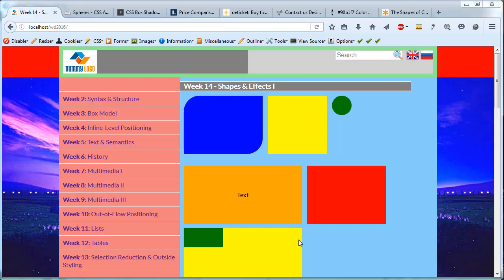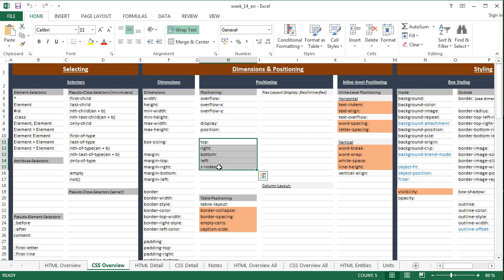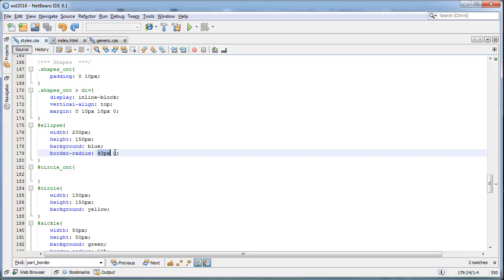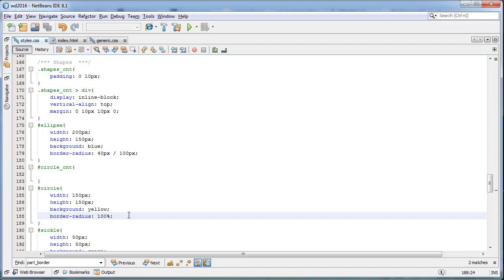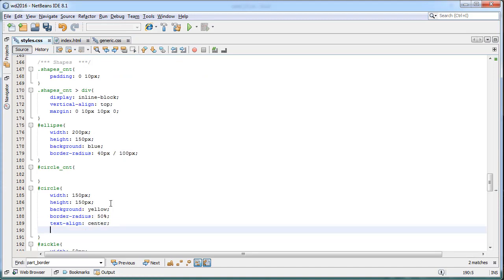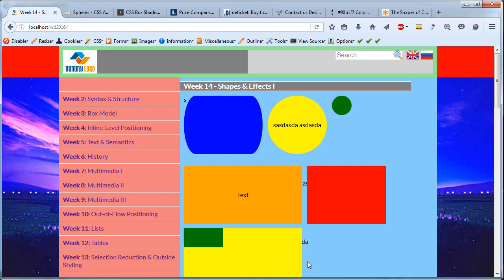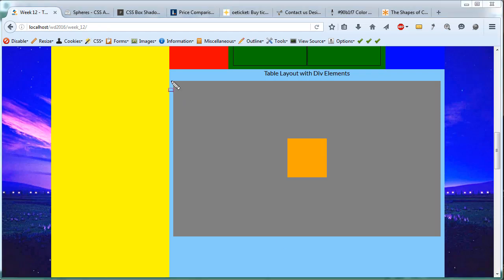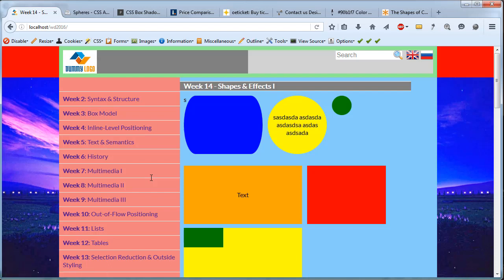Web Developer Course W14 | HTML & CSS | Shapes & Effects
Getting familiar with the Shapes and Effects that can be created with CSS including Triangles, Rounded Shapes, Partial Shadows and Borders.

Video Content:
00:03:07 : Rounded Shapes
00:05:02 : Circle Shape
00:18:05 : Sickle Shapes
00:26:11 : Shadow Effects
00:30:57 : Part Shadow Effect
00:43:35 : Part Border Effect
00:49:33 : Triangle Shapes
01:11:36 : content Property
01:11:36 : before and after Pseudo-Selectors

Links:
Video Course